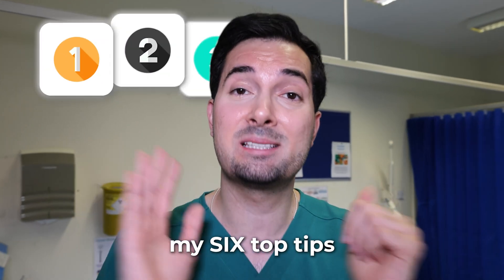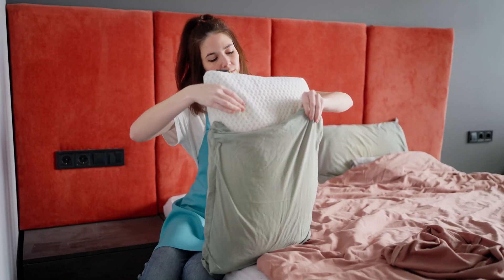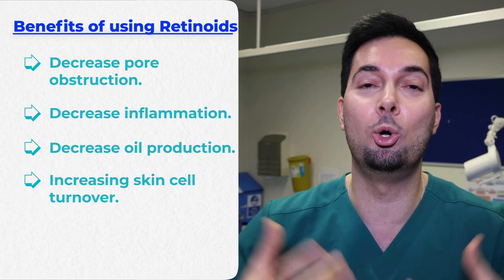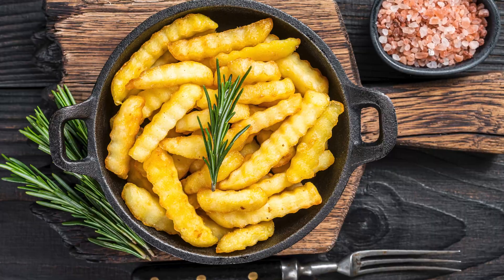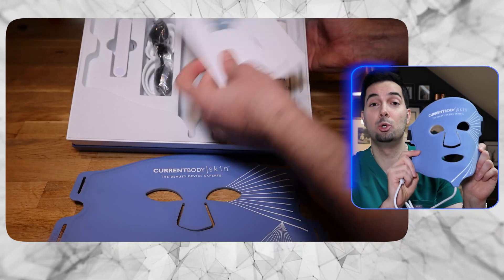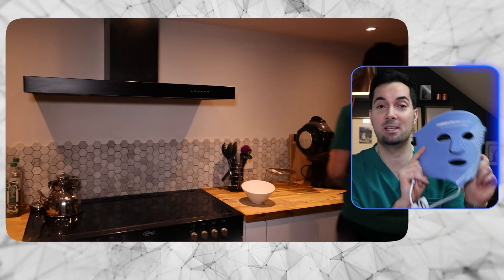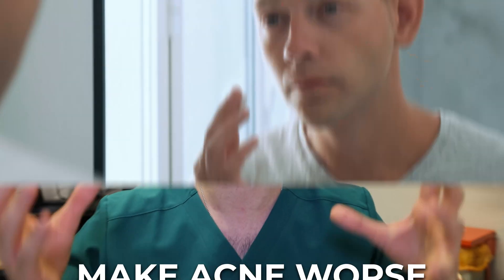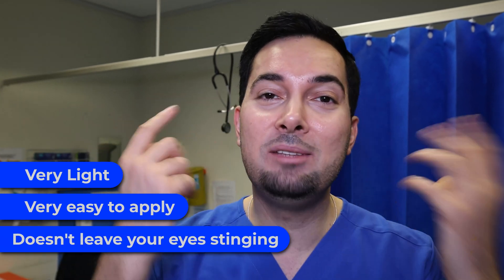How To Get Rid Of Acne Overnight And Pimples | Pharmacist Explains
Learn how to get rid of acne overnight and pimples with this medical video with 6 scientific tips that treat acne!

0:00 Intro
0:09 Pillowcase
0:37 Face Washing
0:56 Best Retinols
1:36 High Glycemic Foods
1:57 Non-Comedogenic
2:12 LED Light Therapy
3:27 Sunscreen
3:46 Hyperpigmentation Dark Spots
3:59 Suncream

ACNE PIMPLES:
Acne, also known as pimples, are skin blemishes caused by the clogging of hair follicles with oil and dead skin cells. They commonly occur during hormonal changes, such as puberty or menstrual cycles. In this video I share my scientifically-backed tip tips that can be helpful in managing acne and pimples.

CURRENTBODY:
As shown in the video, the CurrentBody LED Light Therapy Face Mask helps reduce redness, control oil production, calm irritated skin and reduce shine. This model works by emitting two wavelengths blue 415nm and red 633nm. The blue wavelengths can help get rid of blemish-causing bacteria so this can be helpful for those with acne while the red wavelengths target blemishes by reducing inflammation and calming redness more effectively than just blue light alone.

DOCTOR FOX:
- Looking for more information or treatment options for a condition? Visit Dr Fox, a Registered Online Doctor & Pharmacy, who are very good friends of the channel! Visit their website today and learn more about their services!

MUST-HAVE SOLUTIONS FOR ACNE MANAGEMENT:
Clean Face Towels Skin Barrier
Retinoid Adapalene 0.1% Gel (60 day supply)
Facial Cleanser
Facial Moisturizer
SPF 50 Sunscreen

Please remember Adapalene and all retinoids are not recommended for those who are pregnant or breastfeeding. If you have sensitive skin you should apply a very little amount of the Adapalene 2-3 times a week and gradually increase usage until you build tolerance for daily use as it can cause dryness when you begin. Always read the information leaflet before using any medication and speak to your healthcare professional. I may earn from qualifying purchases.

WHEN TO SEE YOUR DOCTOR FOR ACNE:
Even mild cases of acne can cause distress. If your acne is making you feel very unhappy or you can't control your spots with over-the-counter medication, see your doctor.

Also see your doctor if you develop nodules or cysts, as they need to be treated properly to avoid scarring. Try to resist the temptation to pick or squeeze the spots, as this can lead to permanent scarring.

About this video: Searching how to get rid of acne overnight and pimples? In this video, Advanced Medical Practitioner Abraham Jacobson Khodadi, MPharm(Hons)IPresc MScACP shares this medical video with with 6 scientific tips that treat acne!